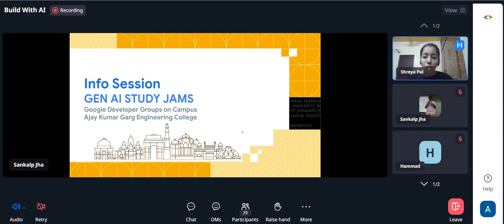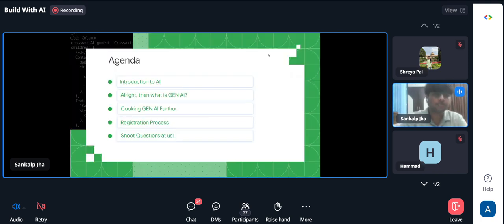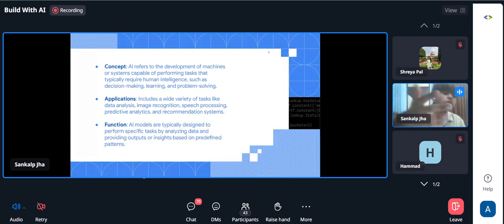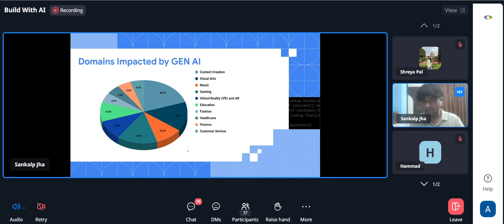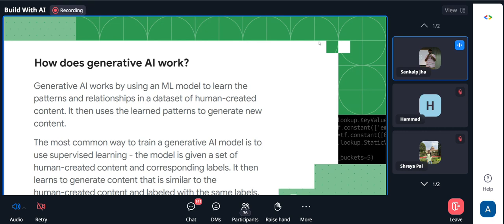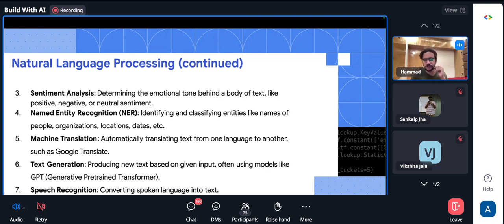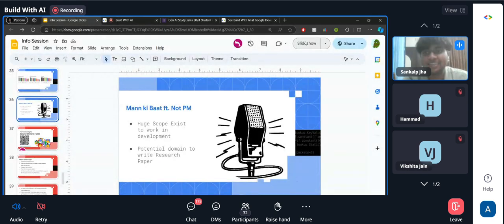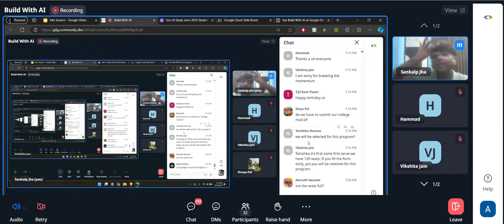GEN AI Study Jam 2024 | Info Session | GDG AKGEC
Gen AI Study Jam: Unlock the Power of Generative AI!

Dive into the world of Generative AI with hands-on learning, peer collaboration, and expert guidance. Our Study Jam makes AI concepts accessible and fun, whether you're new to AI or expanding your skills.

Get Started!
Grab your virtual "camping gear" and begin the Gen AI Study Jam labs. Take your first step towards mastering Generative AI!